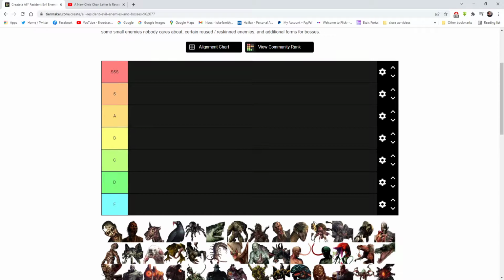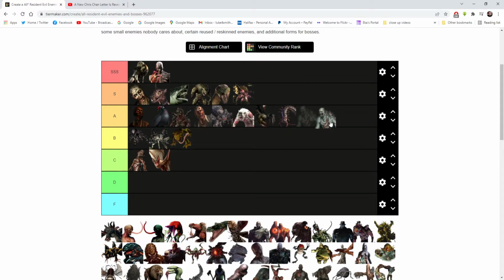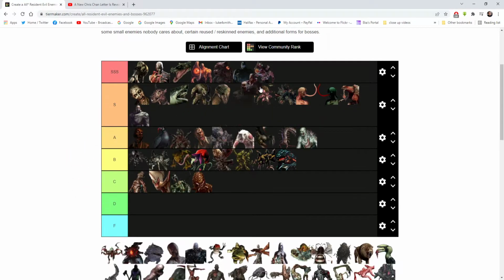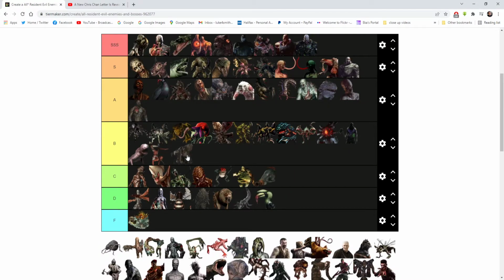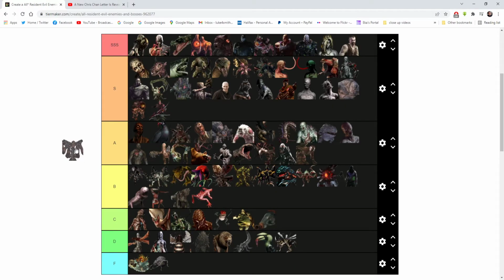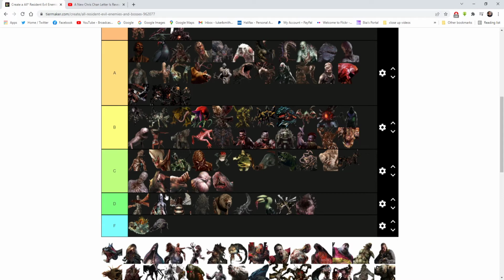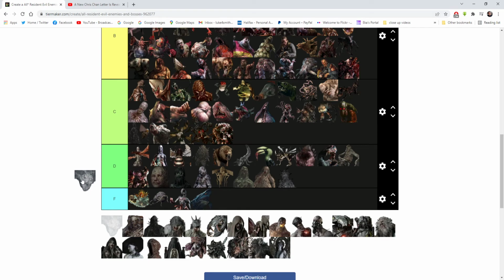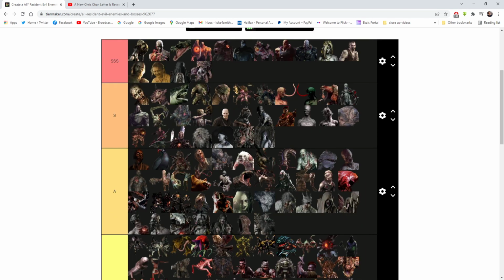Ranking Resident Evil Enemies and Bosses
time for another list